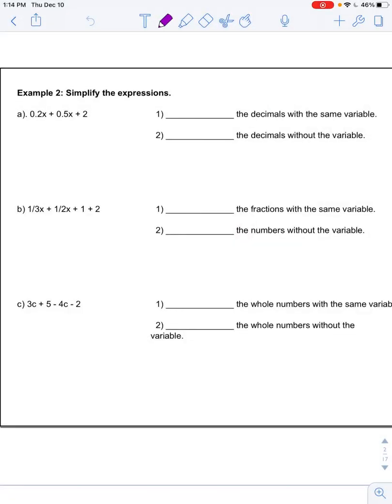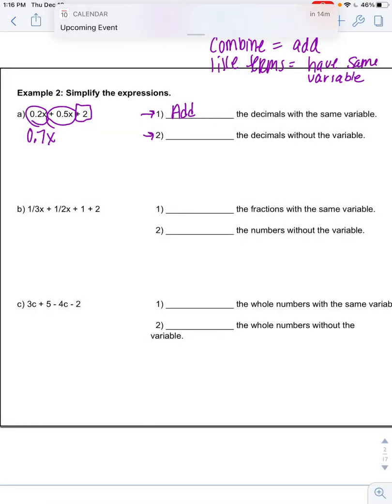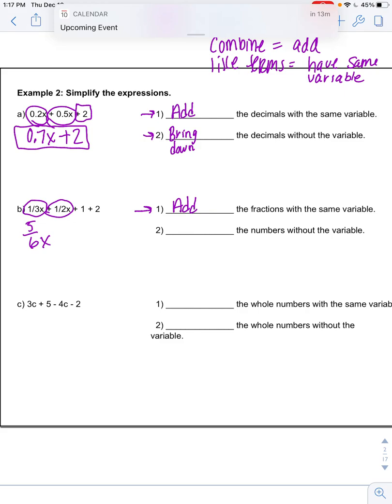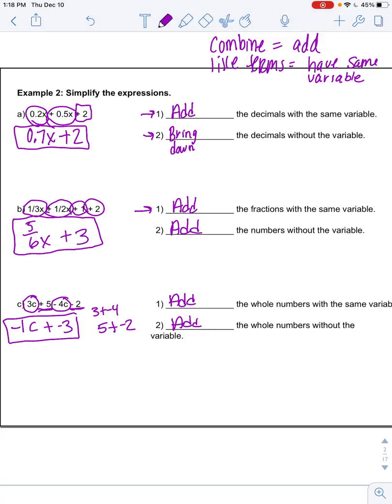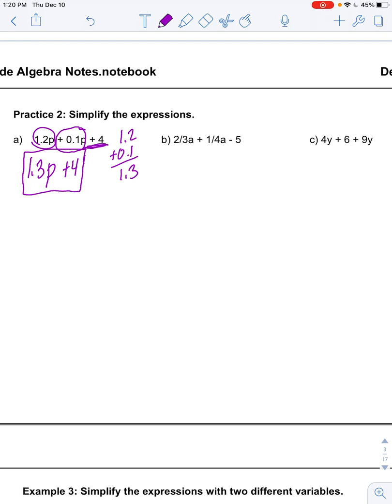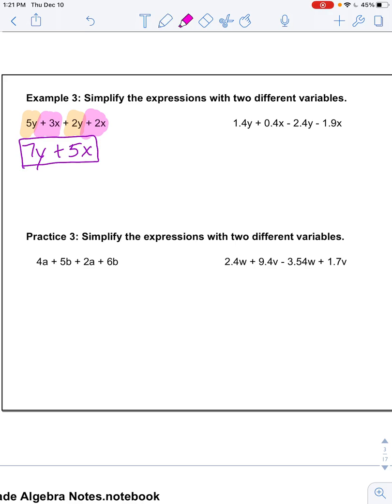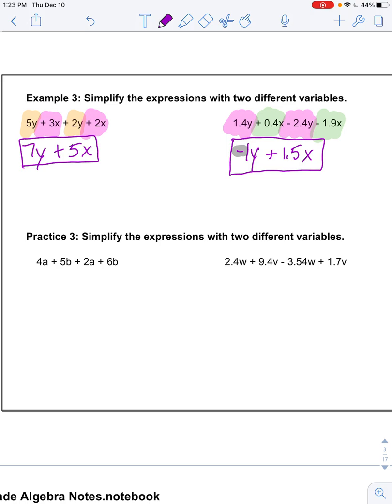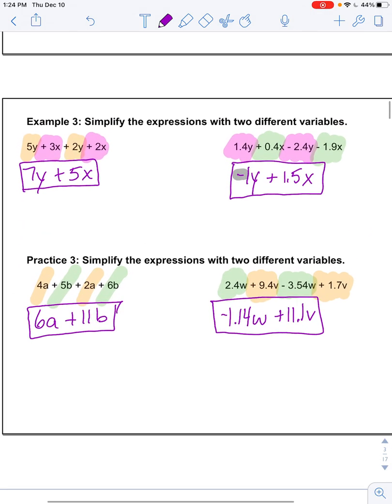Combining like terms continued